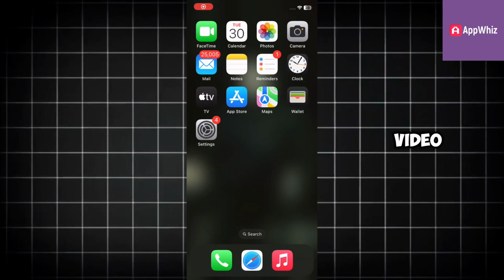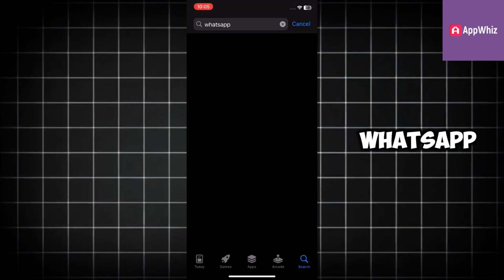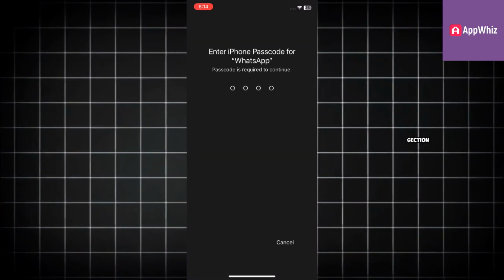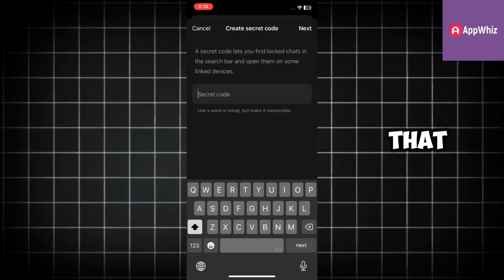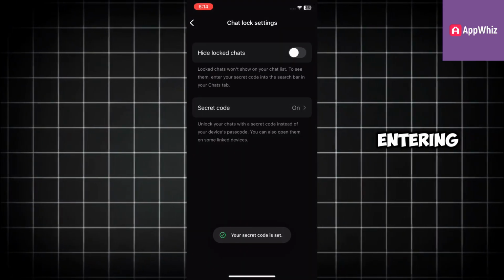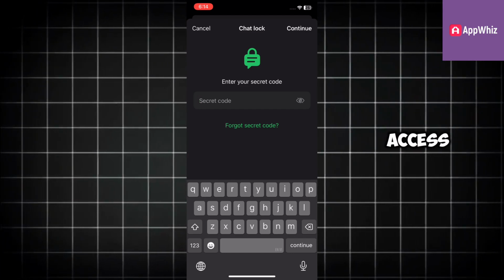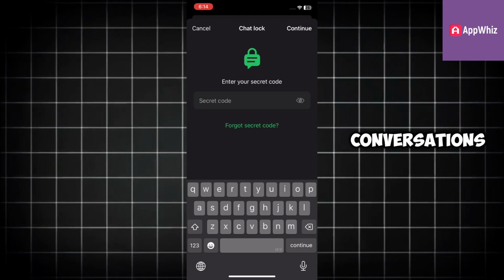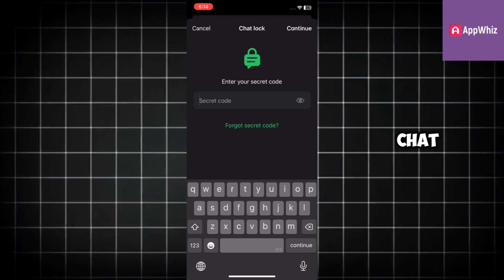How to Set a Secret Code for Locked Chats on WhatsApp (Complete Guide)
Want to make your WhatsApp chats even more secure? In this video, I’ll show you how to set up a Secret Code for your Locked Chats so only you can access them.

In this tutorial, you’ll learn:
• How to create a Secret Code in WhatsApp
• How to secure your Locked Chats
• How to access hidden chats using the Secret Code
• A simple privacy feature that helps protect your personal conversations